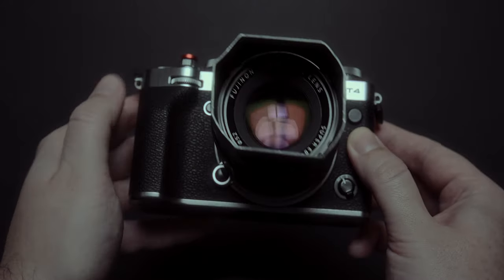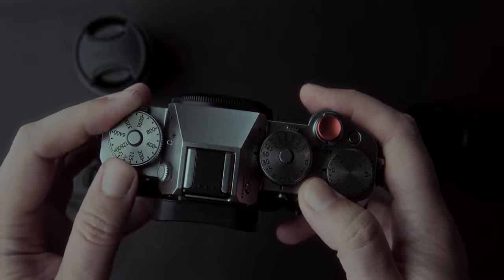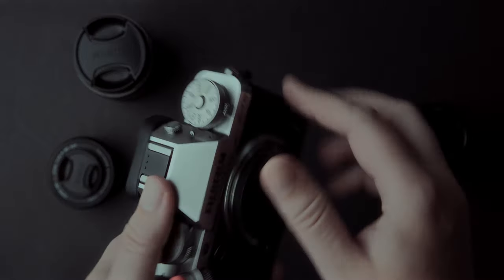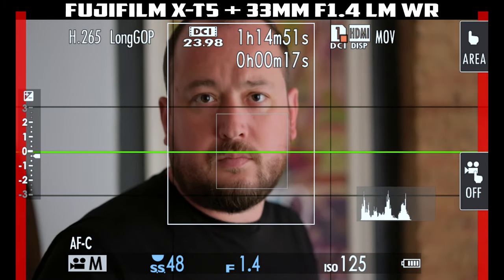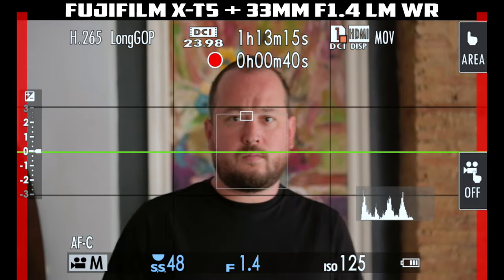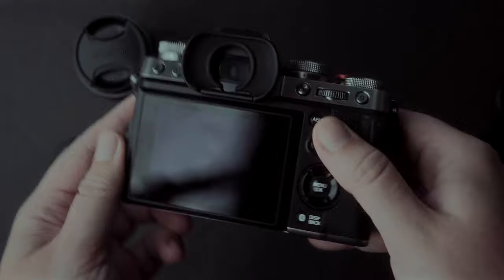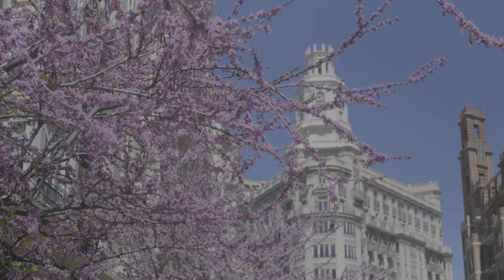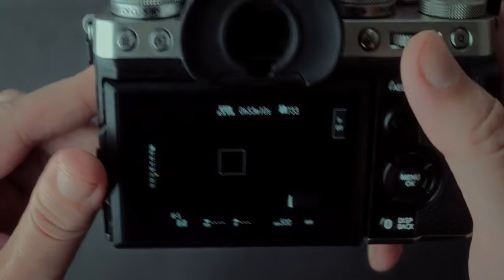Should You Upgrade From Fujifilm X-T4 To X-T5? Or Get The X-S20?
In this video, I delve into the question of whether upgrading from the Fujifilm X-T4 to the X-T5 is a smart move. I will also explore alternative options to consider, the Fujifilm X-S20, helping you make an informed decision.

Gear I use, US links:
- Fujifilm XF 33mm f/1.4 LM WR
- Fujifilm X-T5